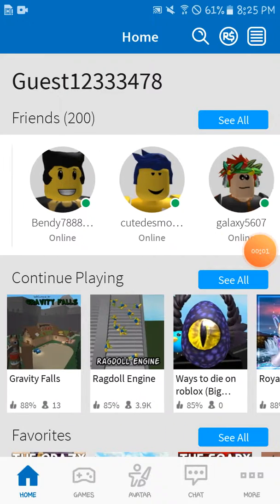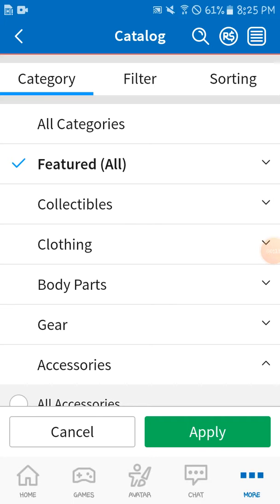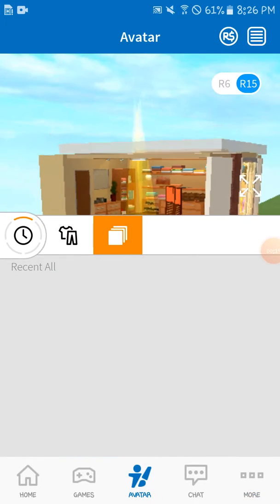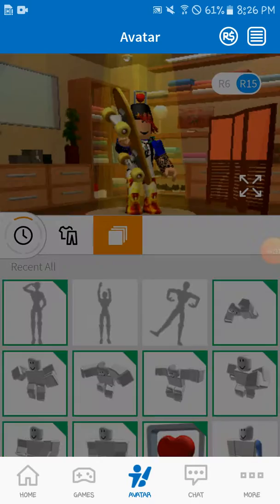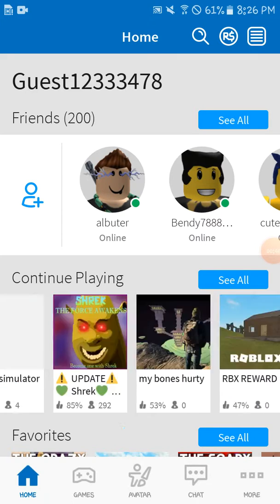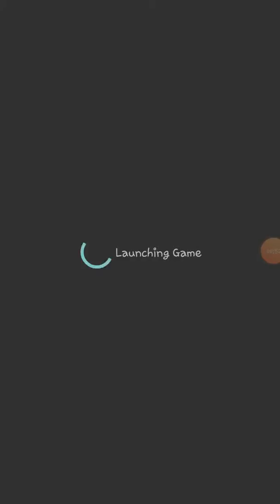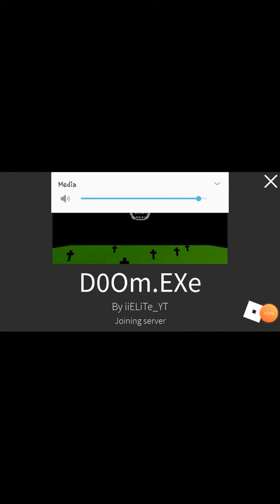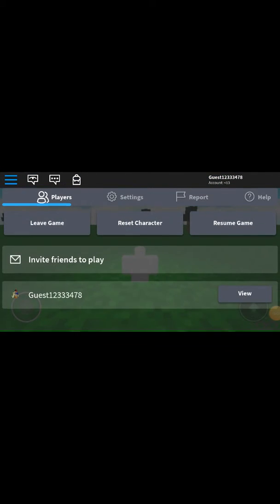Roblox took off emotes right now!!!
Omg this is really real